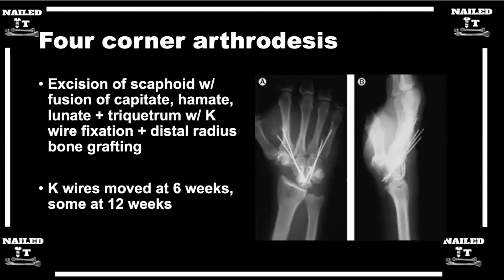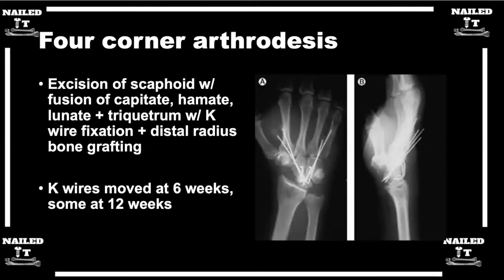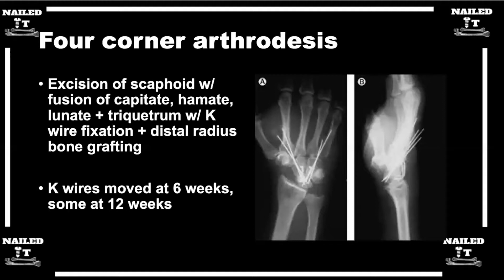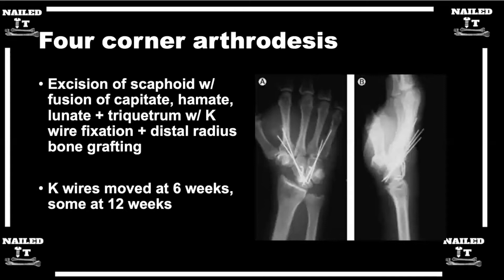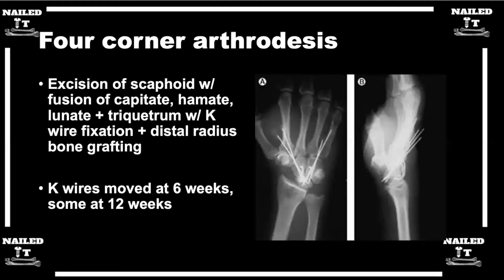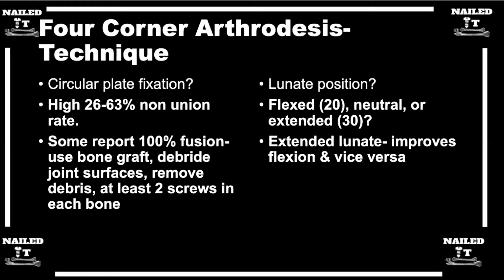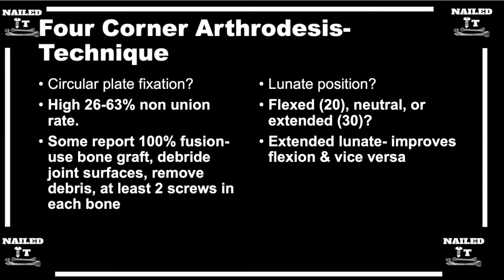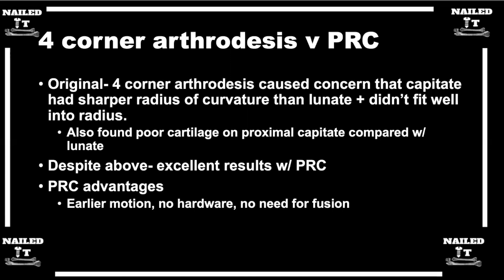Fusion for a SLAC wrist explained w/ Dr. Rose